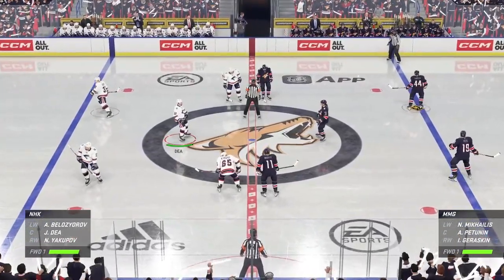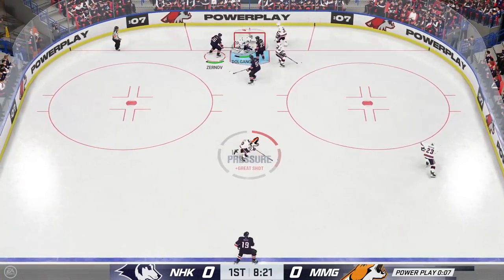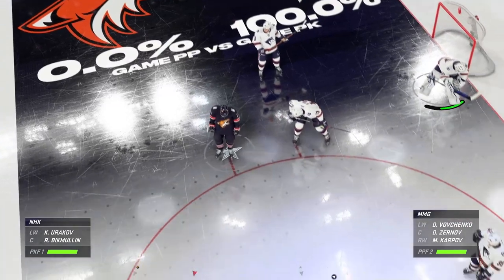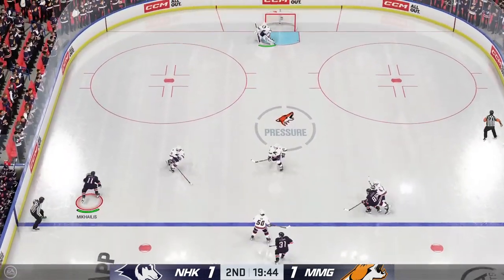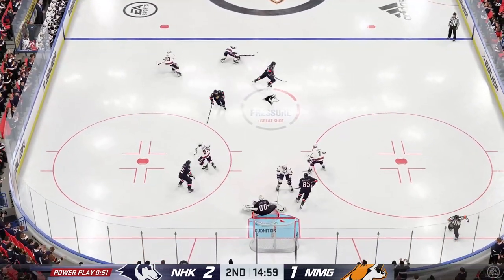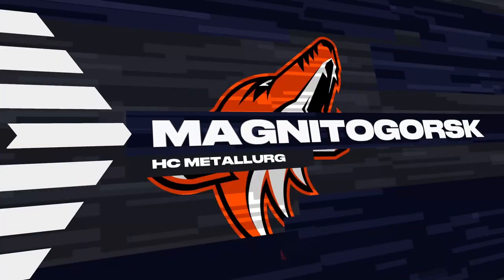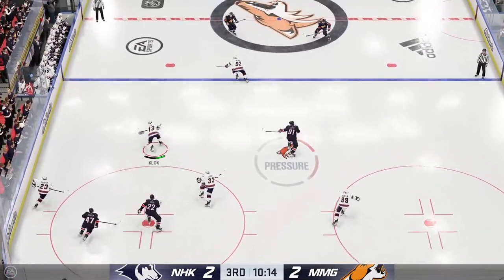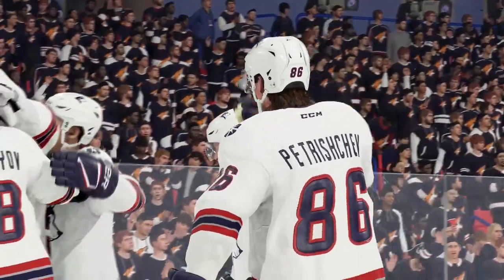KHL - Metallurg Magnitogorsk vs Neftekhimik Nizhnekamsk - Gagarin Cup - Season 2023/24 - NHL 24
KHL - NHL 24 - Season 2023/24 - Vaukie Edition
Gagarin Cup - Playoffs

32 Teams - Custom KHL - Season mode.
All 23 KHL teams and also 8 VHL teams and Dinamo Riga.

KHL roster file available for Xbox Series X - roster sharing
"KHL 24" by Vaukie